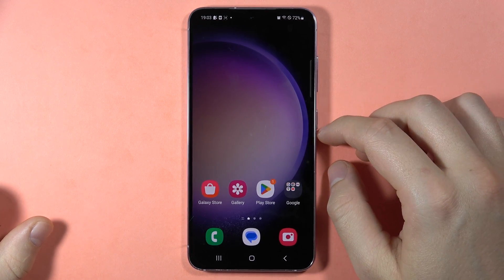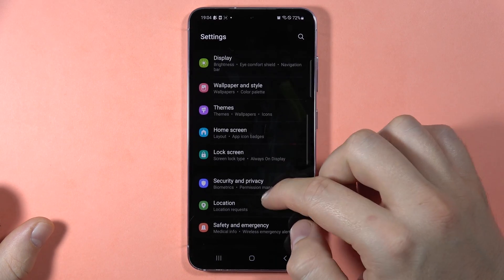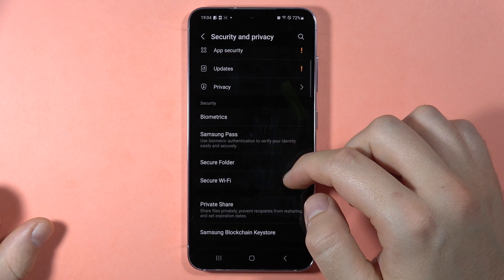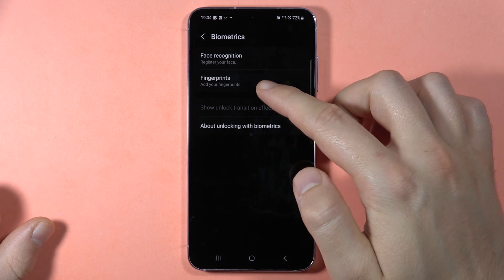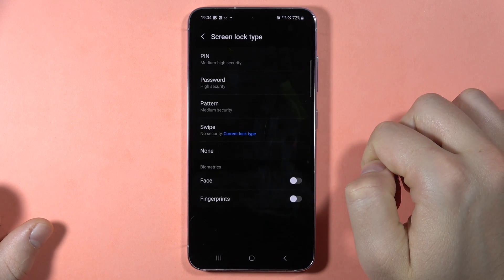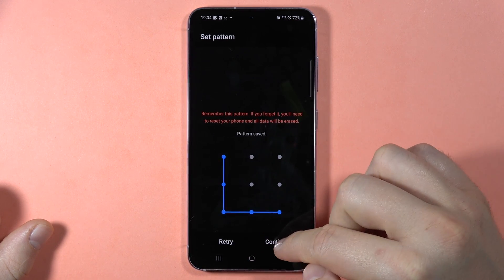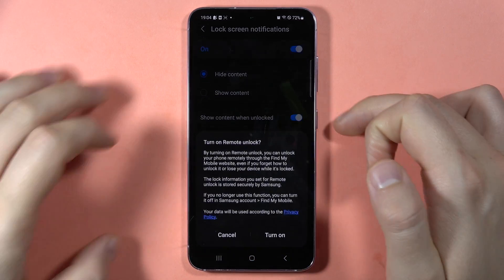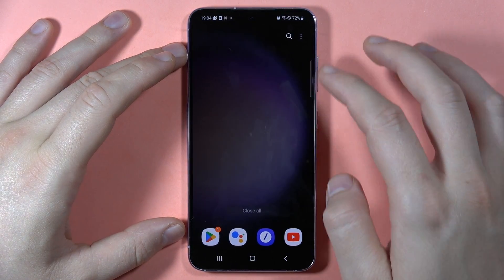Samsung Galaxy S23 FE: Change Screen Lock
Modify the screen lock settings on your Samsung Galaxy S23 FE by changing between pattern, PIN, password, swipe, face unlock, and fingerprint options. Follow this tutorial to customize your device's security preferences.